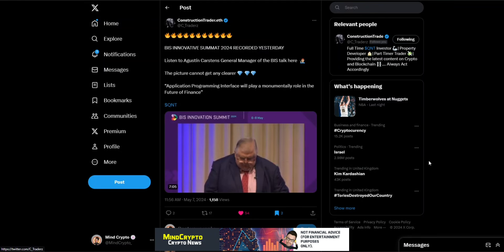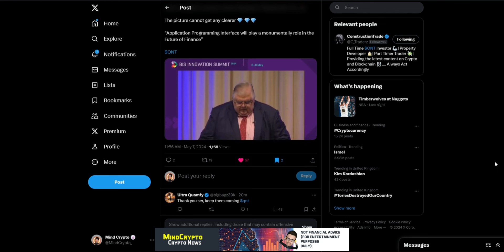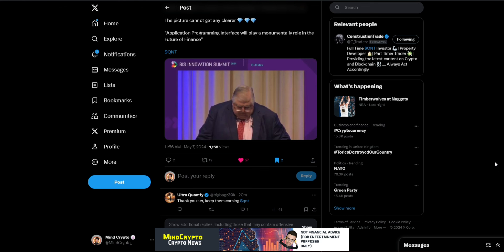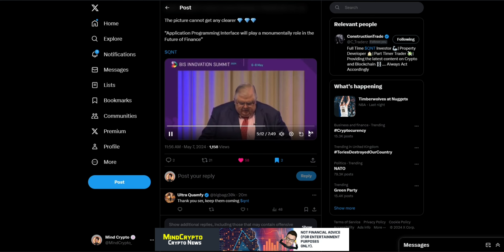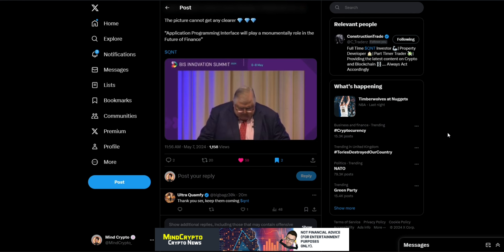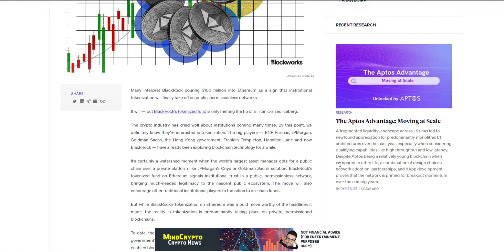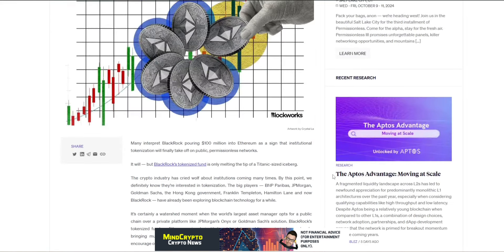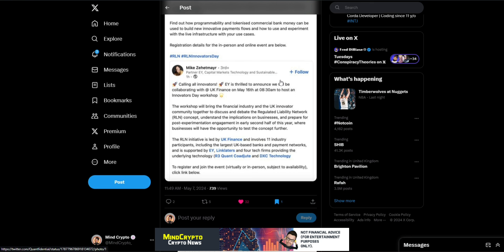🚨 QUANT | HUGE CONFIRMATION FROM THE BANK OF INTERNATIONAL SETTLEMENTS 😱🚀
Hi I'm Mind Crypto bringing you crypto news & information regarding the cryptocurrency market. The content on my channel will focus on news, crypto psychology insights and overall guides regarding QNT network.

All information presented on this channel is intended for informational and entertainment purposes only. It does not constitute and is not intended to be financial, legal, or tax advice. Crypto and other digital assets are speculative in nature, and you should never invest or participate in them more than you can afford to lose. All values may go down as well as up. Crypto assets are regulated in some countries, and you should always check the legality of Digital Assets in your location. Mind Crypto is not a licensed financial professional. Viewers are encouraged to seek professional advice before making any decisions based on the information provided.

4. Changes and Updates:
We reserve the right to modify, update, or delete content at our discretion. The information presented here may not always be up-to-date or accurate.

5. Liability Waiver:
By accessing and using this channel, you agree that "Mind Crypto YouTube Channel" and its representatives are not responsible or liable for any actions you take based on the information provided. You acknowledge and assume all risks associated with the use of this channel.

DON’T invest unless you’re prepared to lose all the money you invest. Cryptocurrencies are a high-risk investment and you should not expect to be protected if something goes wrong.